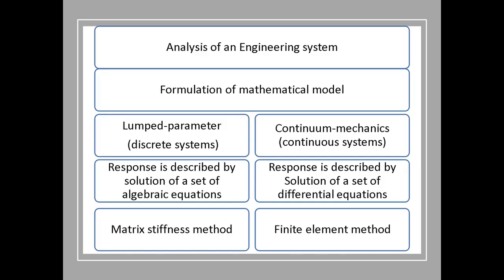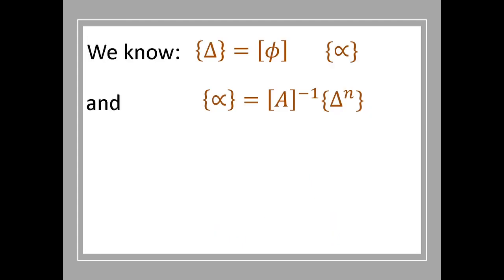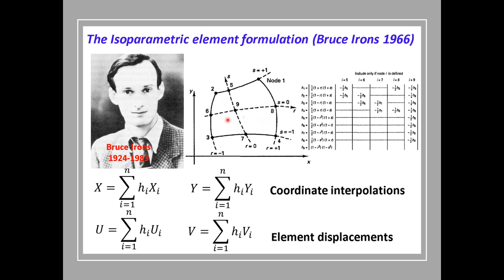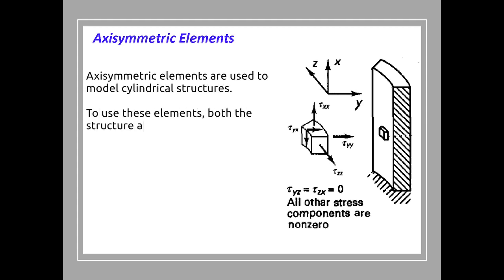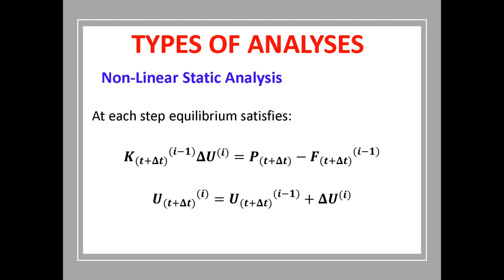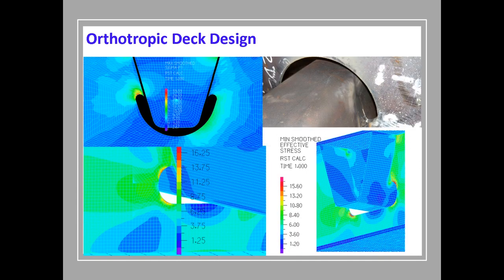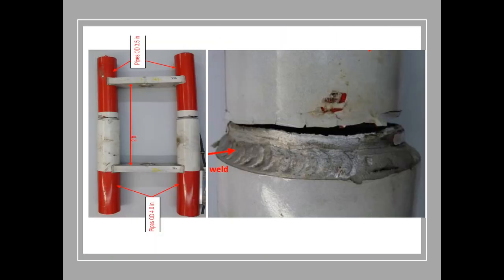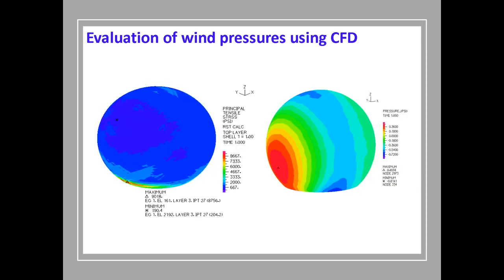ALL WHAT YOU NEED TO KNOW ABOUT FINITE ELEMENT METHOD BEFORE YOU DIVE INTO COMPUTER SOFTWARE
The finite element method is now a significant part of engineering analysis and design. Finite element programs are now widely used and available for the analysis of different kinds of structures, solids, and fluids. The objective of this video is to provide engineers with some basics that will assist them to use finite element software. This video will  outline the basic steps needed to formulate finite elements. The video will also present different elements used in analyses and the adequacy of each element for different kind of analyses. Some applications from industry on damage analysis, design, and computational wind tunnel tests will be presented. Learn step by step the formulation of 2-dimensional constant stress solid element and how the concept was evolved over the years . Learn about the capabilities of the iso-parametric formulation. Understand how the finite element method was advanced to solve mulri-physics problems . Know the capabilities of the different elements used and their applications . Learn about shear locking in shell elements. Know how to differentiate between plane stress and plane strain problems . Learn about computational wind tunnel tests using finite element